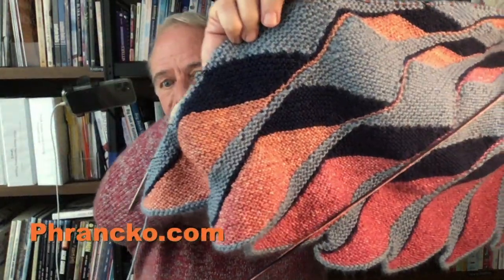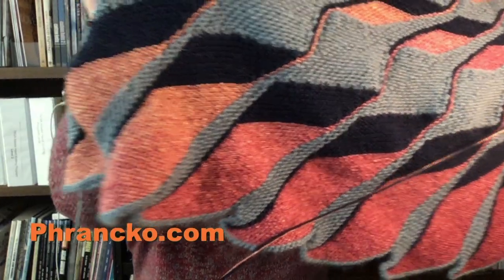Introducing the Archangel Wing Shawl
The pattern for this shawl is being published on Feb. 1, 2021, in the Spring issue of Cast On magazine. This video describes the architecture of the shawl and explains why the pattern is graded Complex, even though it is worked one color at a time in garter stitch using German short row turns.